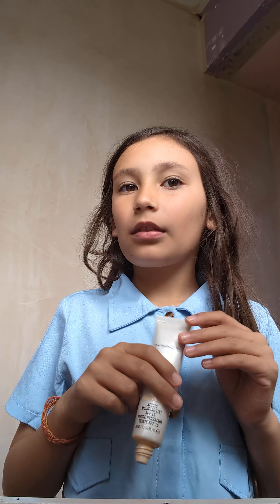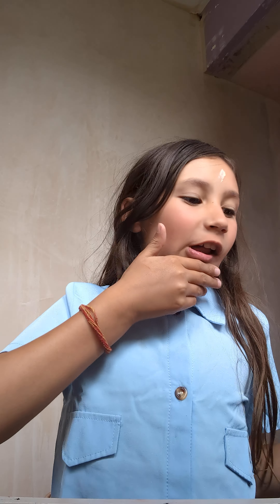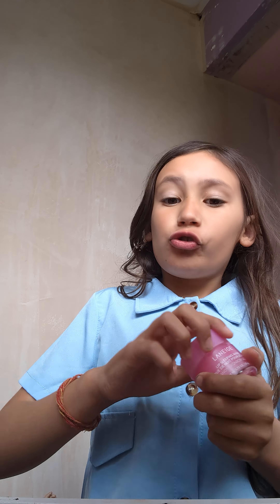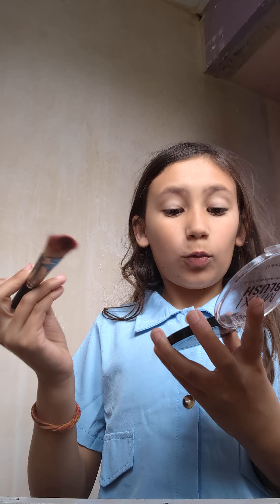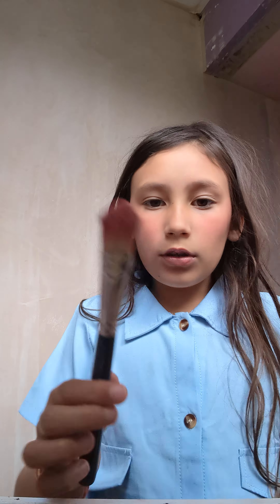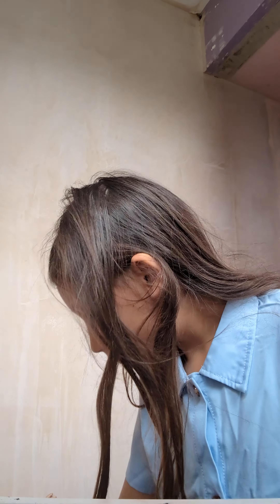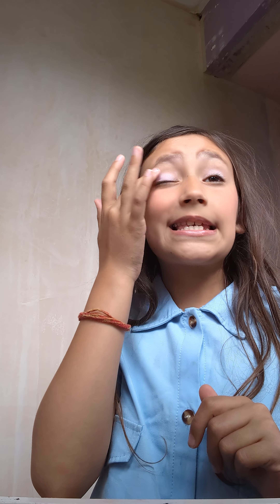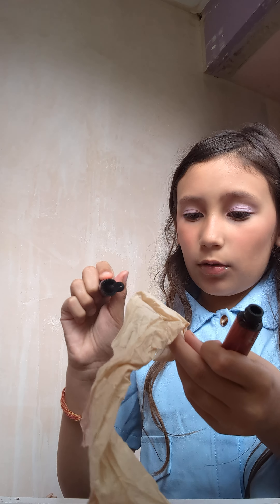Rita's Make Up Routine